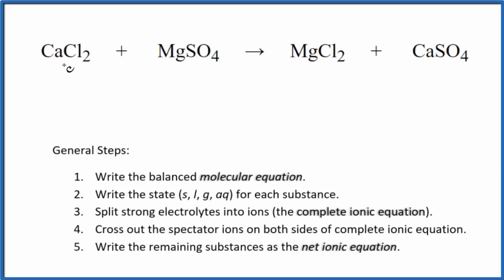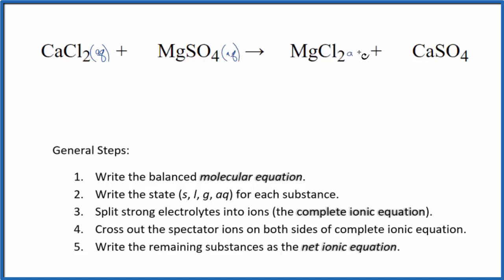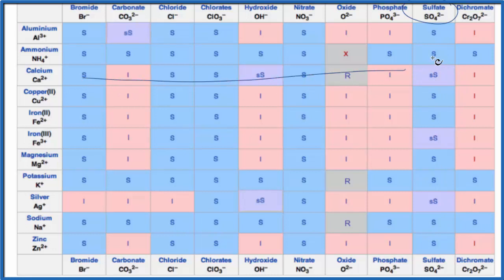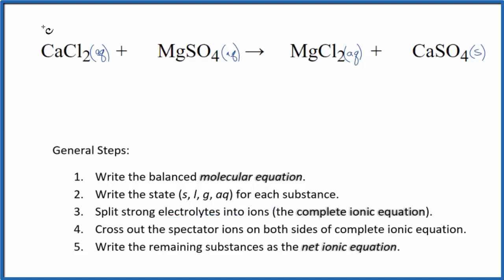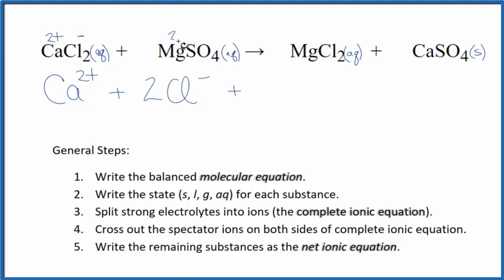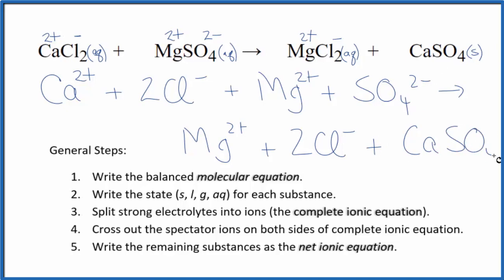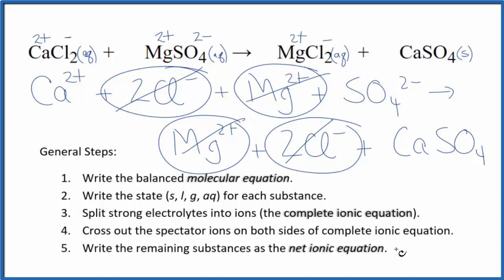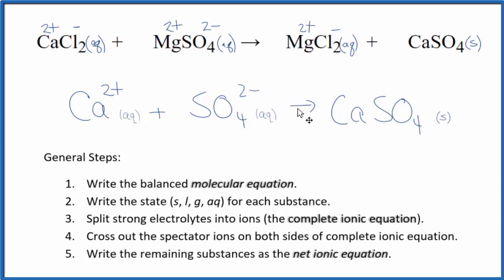How to Write the Net Ionic Equation for CaCl2 + MgSO4 = MgCl2 + CaSO4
There are three main steps for writing the net ionic equation for CaCl2 + MgSO4 = MgCl2 + CaSO4 (Calcium chloride + Magnesium sulfate). First, we balance the molecular equation.

If you are unsure if a precipitate will be present when writing net ionic equations, you should consult a solubility table for the compound.  Another option to determine if a precipitate forms is to have memorized the solubility rules.  In this reaction, CaSO4 will be insoluble and will be a precipitate (solid) and fall to the bottom of the test tube.  We therefore write the state symbol (s) after the compound that precipitates out of solution.

Important Skills

More Practice

General Steps:

1. Write the balanced molecular equation.
2. Write the state (s, l, g, aq) for each substance.
3. Split soluble compounds into ions (the complete ionic equation).
4. Cross out the spectator ions on both sides of complete ionic equation.
5. Write the remaining substances as the net ionic equation.